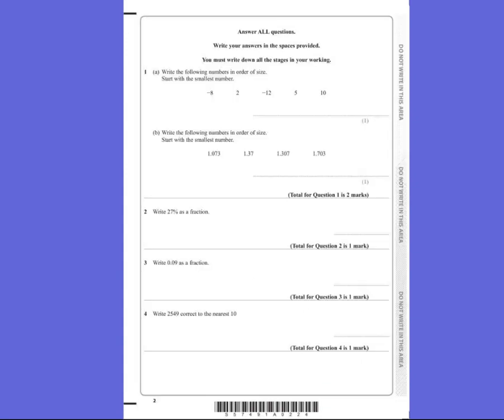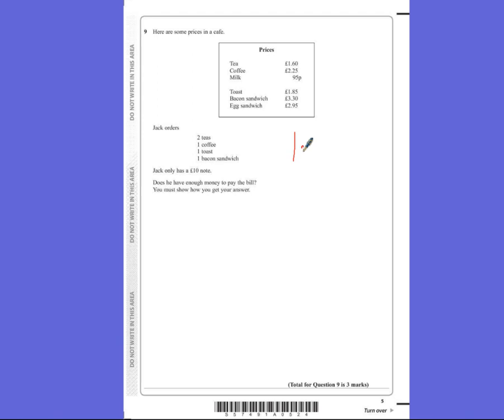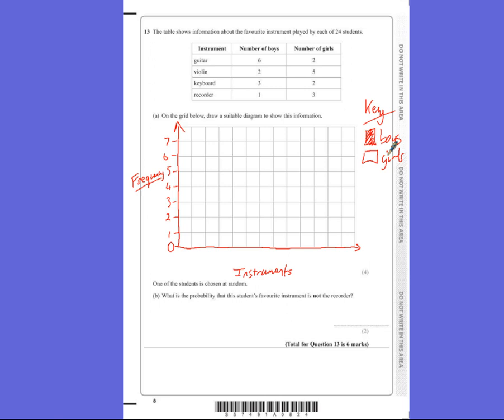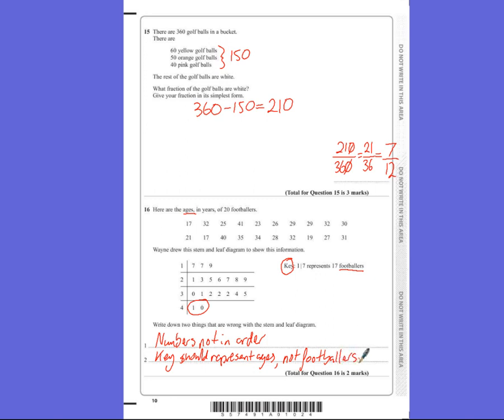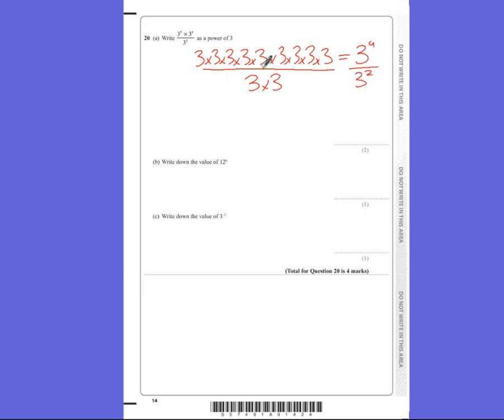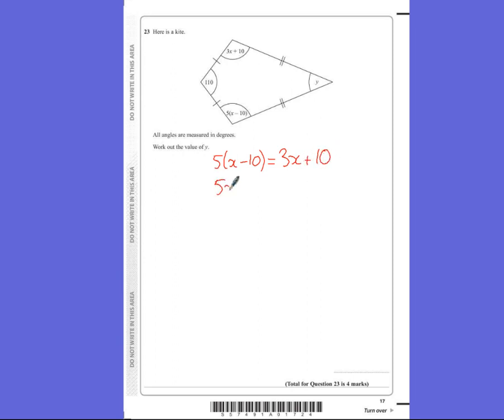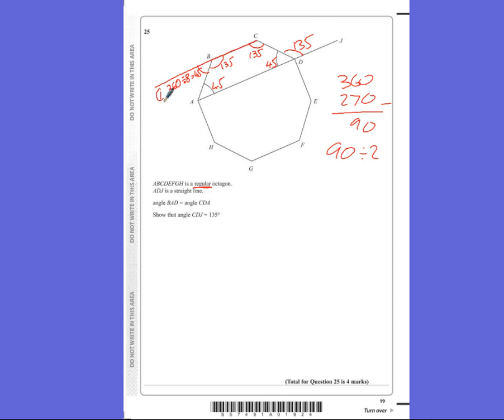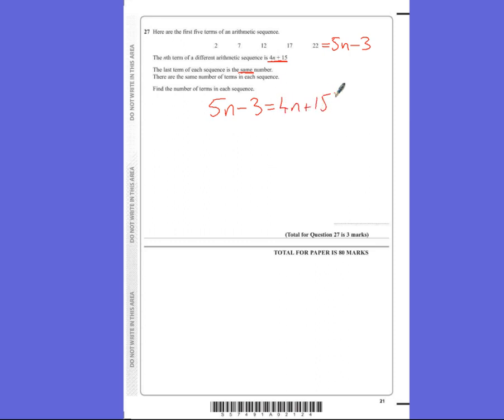Edexcel GCSE Mathematics Secure Mock 3 Paper 1F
Edexcel GCSE Mathematics Secure Mock 3 Paper 1F Solutions